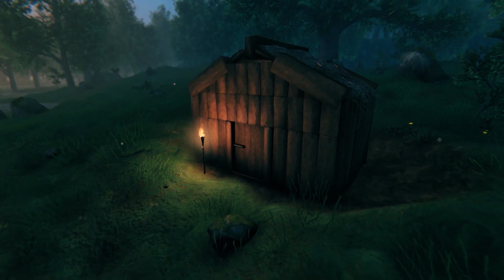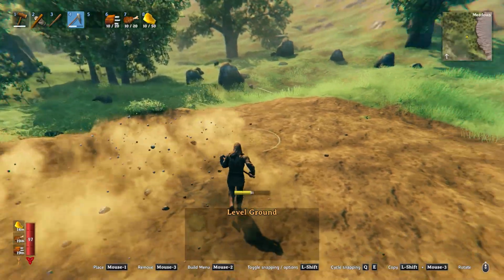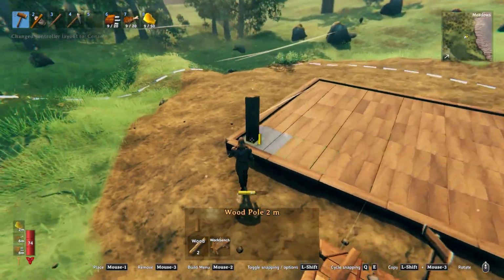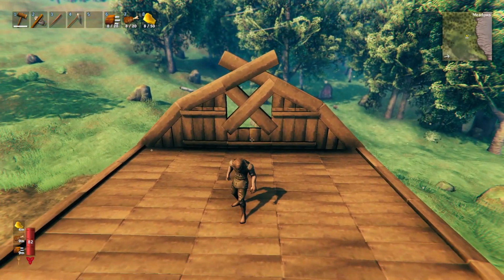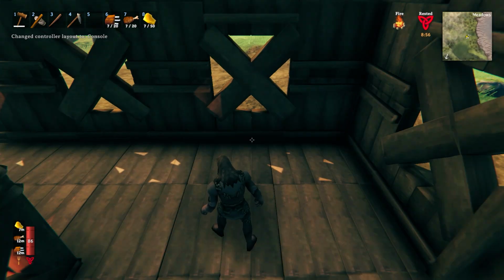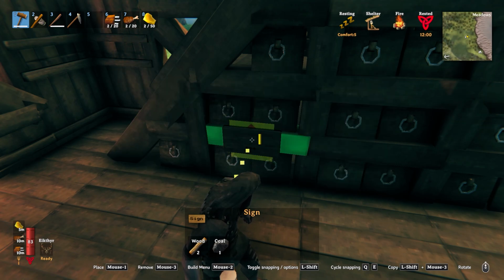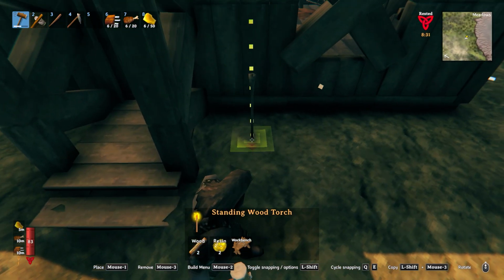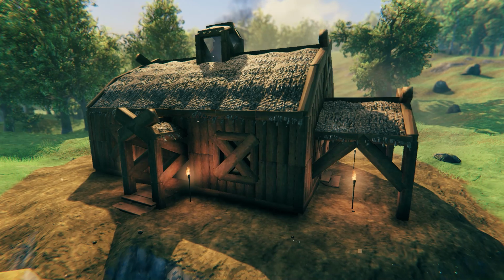VALHEIM PERFECT STARTER HOME BUILD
Everything you need to know about building your first home in Valheim!

Things to Consider when choosing a location:
- Look for an area that is already naturally flat
- Try to build next to naturally spawning deer and boar
- Be almost within eyesight of a black forest, but not too close!
- Don't be afraid of the coast, bringing back resources from voyages will be easier if you are next to the coast

Items needed to build your home:
- Approximately 1060 wood
- 5 stone
- 20 resin
- 20 leather
- 17 deer hide
- 25 flint
(Optional)
- 99 gold coins
- 2 queen bees
- 20 additional wood
The above amounts are what would be needed to build the house exact as in the video, if you make adjustments to the design bear in mind you may require more or less resources.

Happy building and good luck in your adventure!